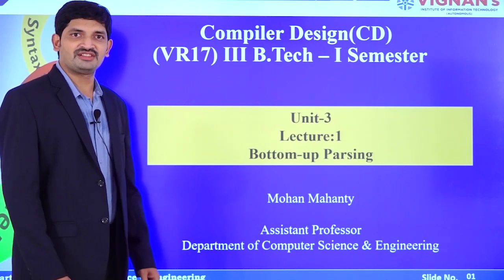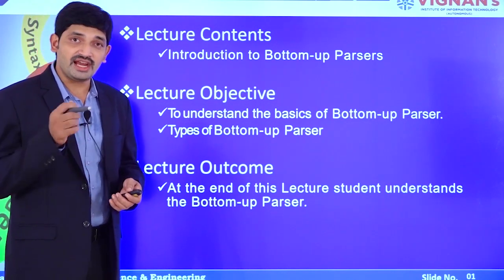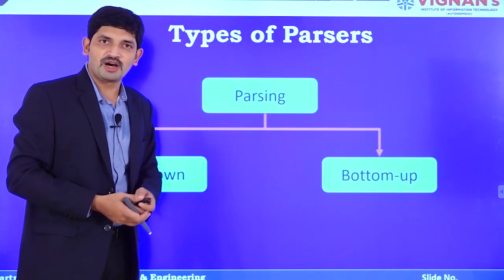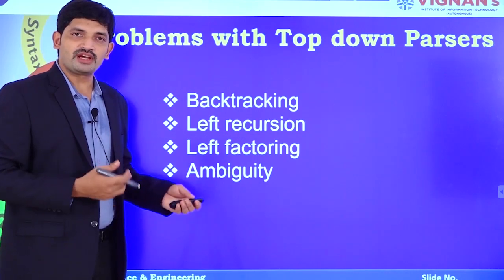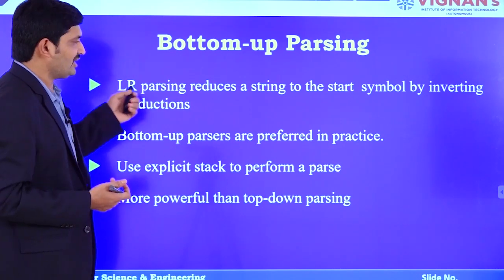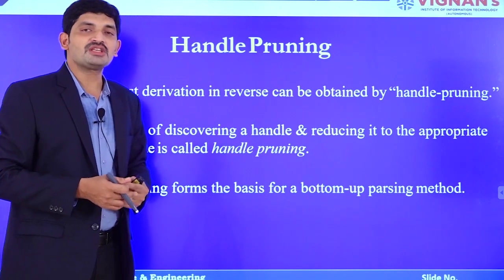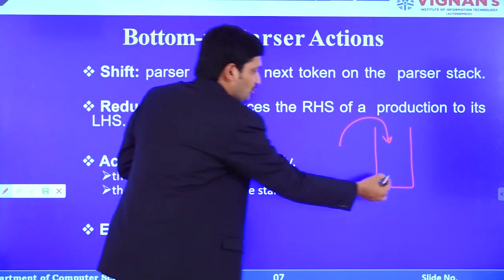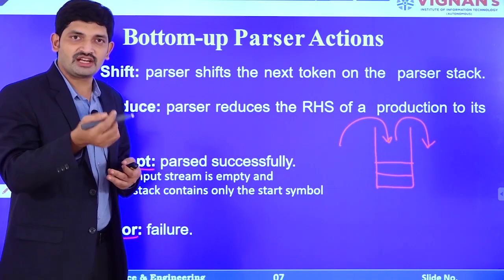Introduction to Bottom Up Parsing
Overview of Bottom-Up parsing